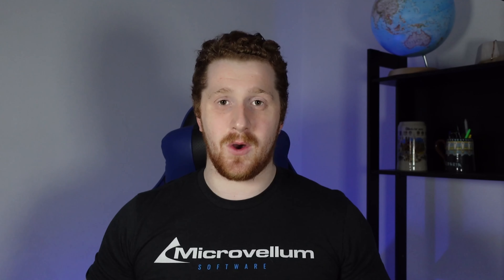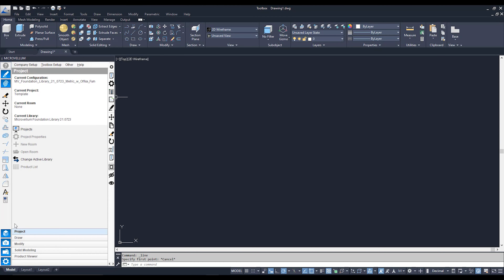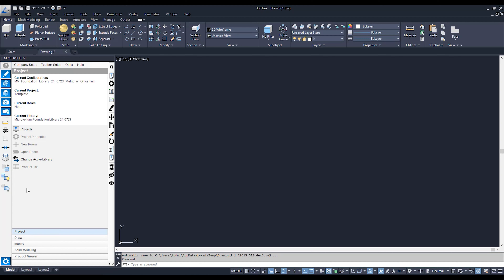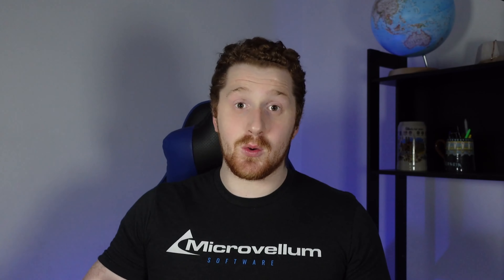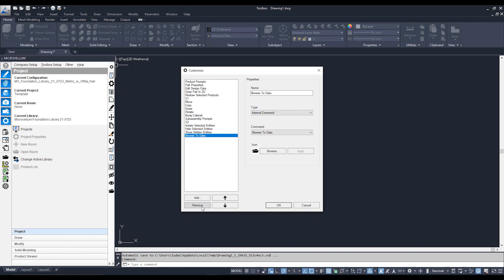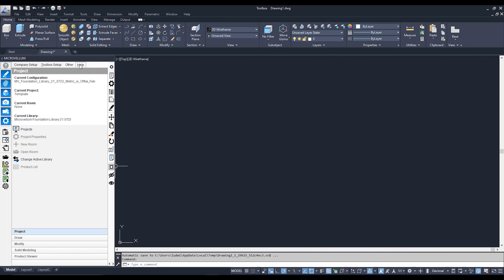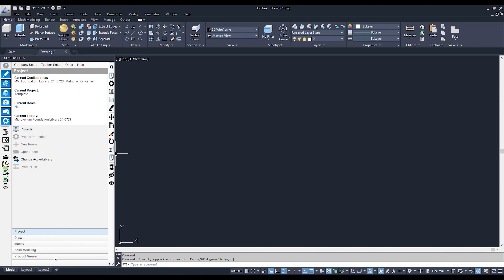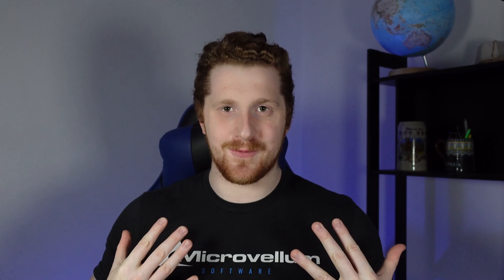Kickstart: 02 - Understanding Toolbox UI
The Microvellum Kickstart series has been created to help you develop the skills necessary to streamline the way you work using  @MicrovellumSoftware . Join your guide, Ludwik Exposto, as he explains the fundamentals of Microvellum's Toolbox application.

In this part of series we will explore the Microvellum Toolbox UI and explain each feature in detail.